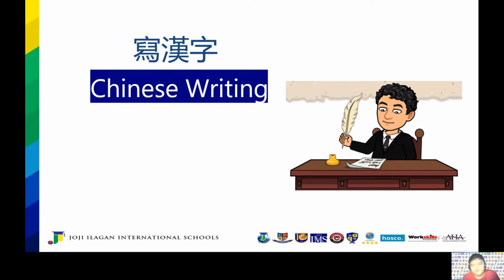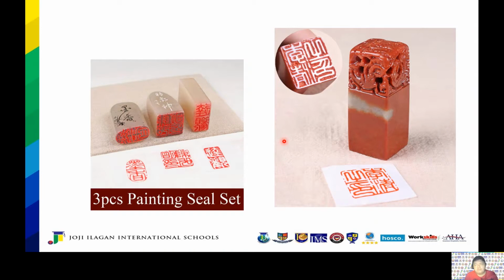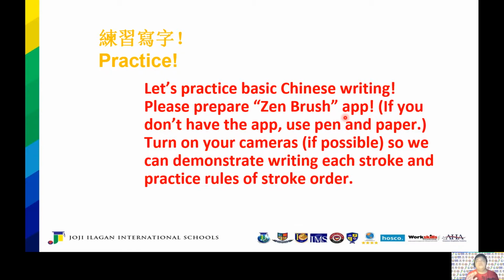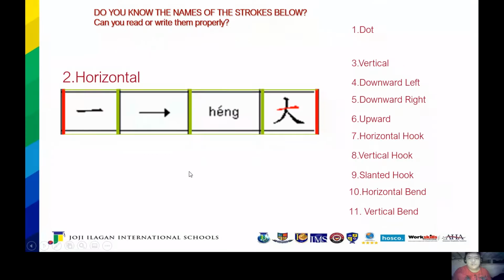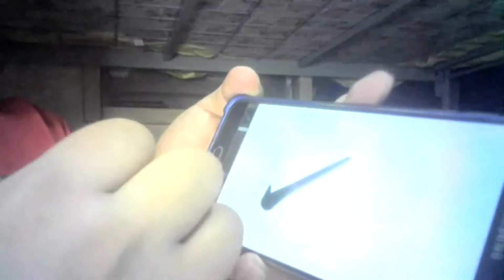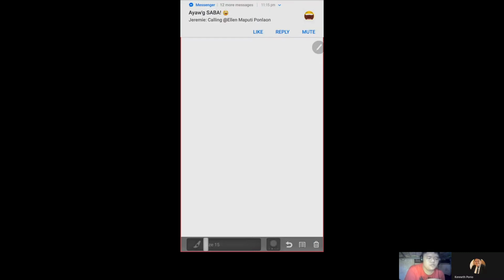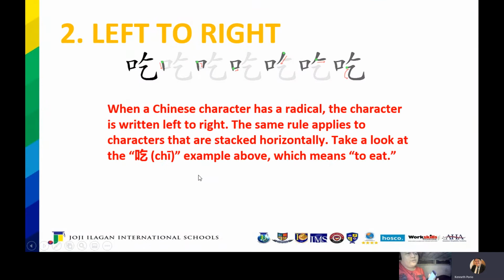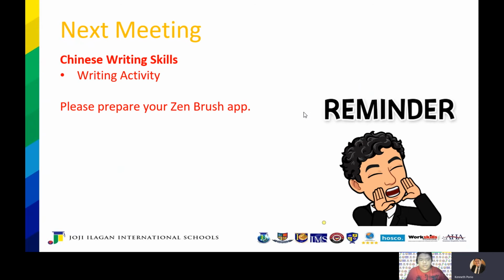Chinese Writing Skills | JIB Advanced Foreign Language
For JIB IS Students only.